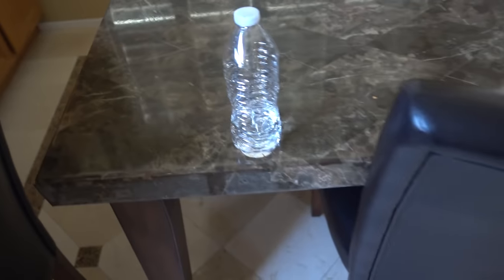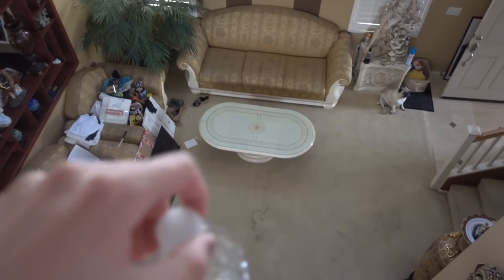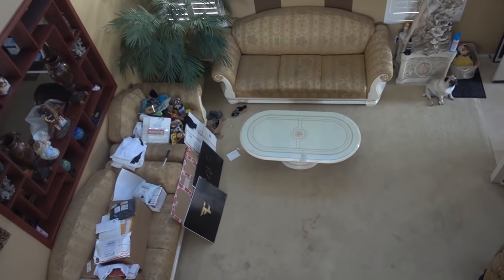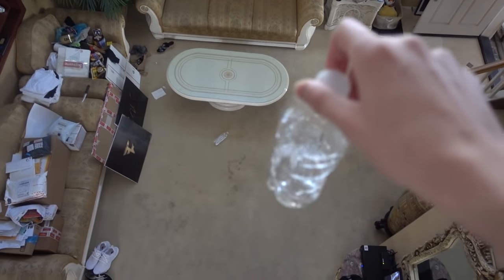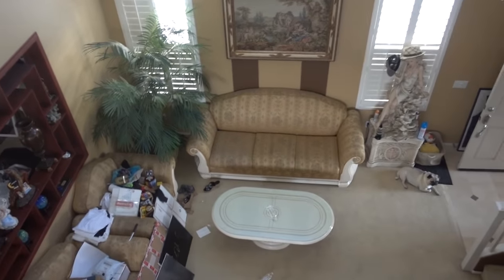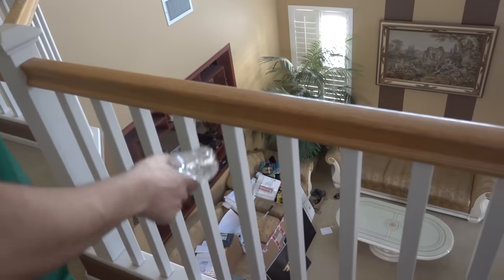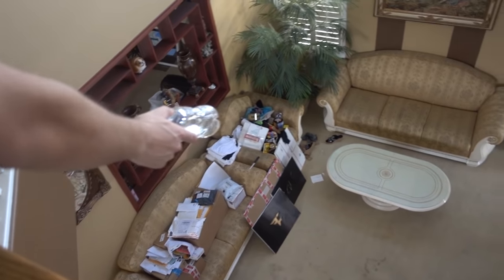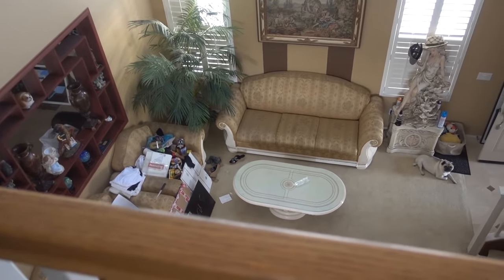EPIC WATER BOTTLE FLIP TRICKSHOTS!! | FaZe Rug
*GUYS I left out a dope water bottle trickshot by accident and didn't realize till now :(*
Hope you all enjoyed the video and give it a thumbs up as always, thank you so much!

FaZe Rug
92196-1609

Snapchat - thefazerug (Add me to see how I live my daily life) :D

About FaZe Rug:
Thanks for stopping by my channel! I’m Brian or FaZe Rug. I'm 21 years old and am a director for FaZeClan.